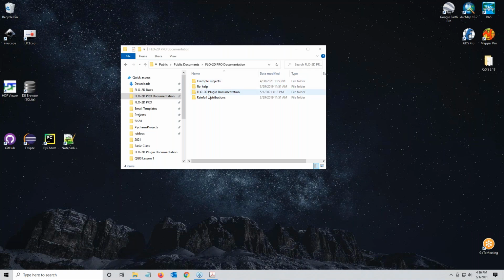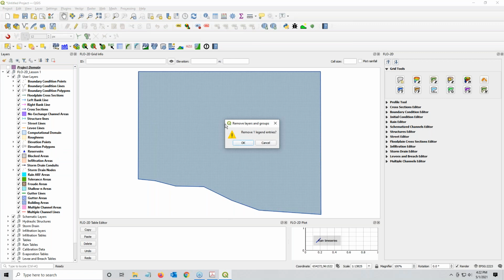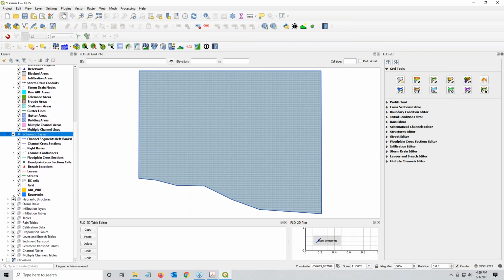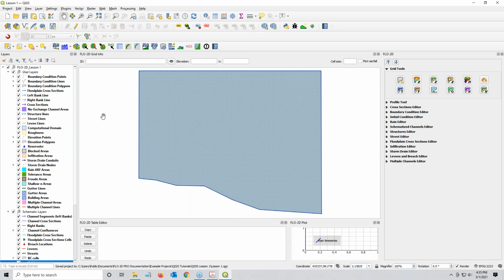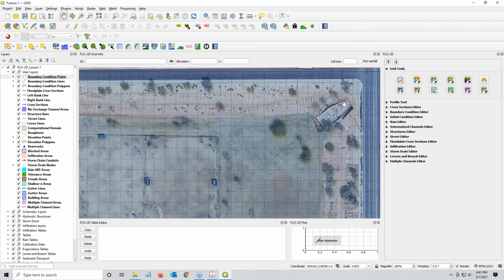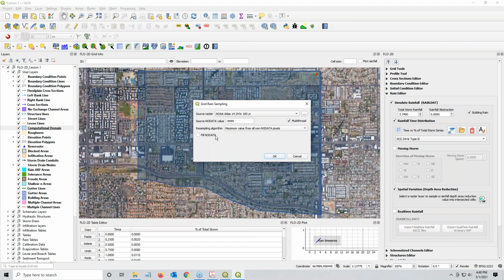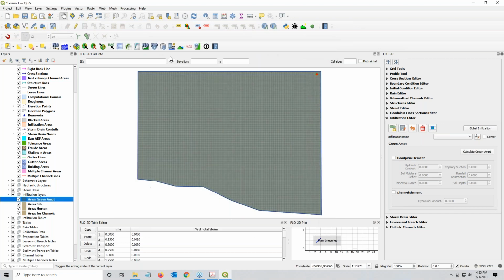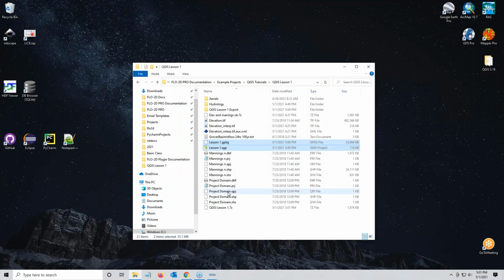QGIS Lesson 1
QGIS Lesson 1 Tutorial